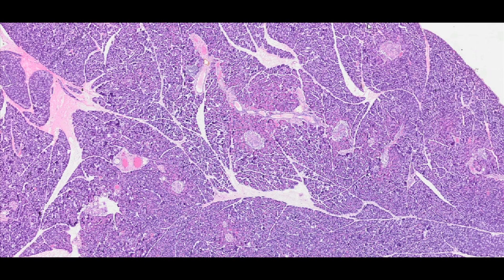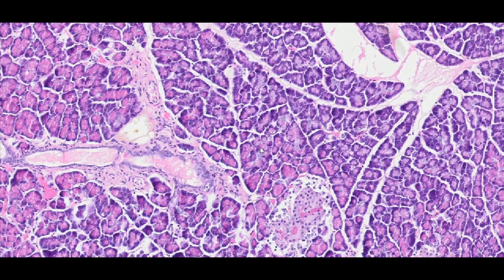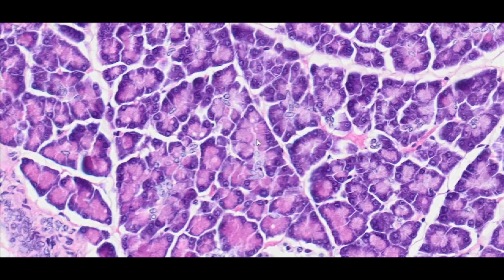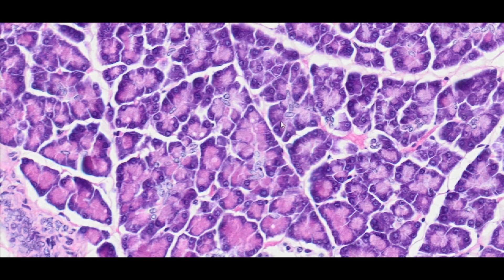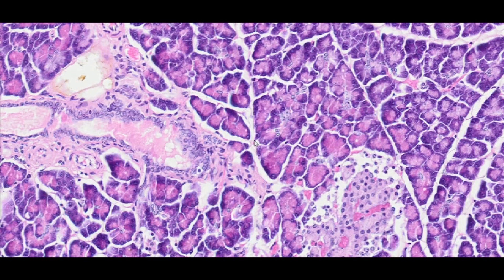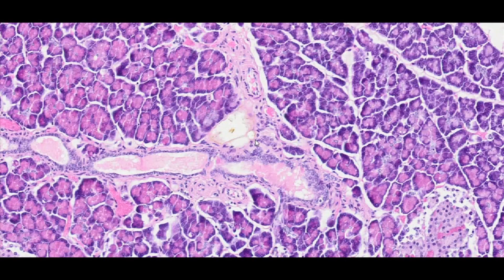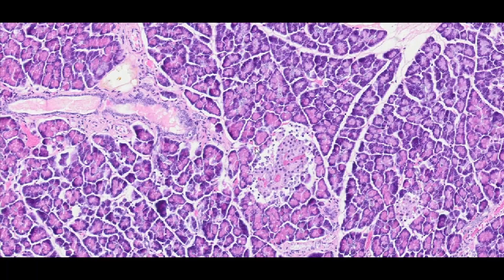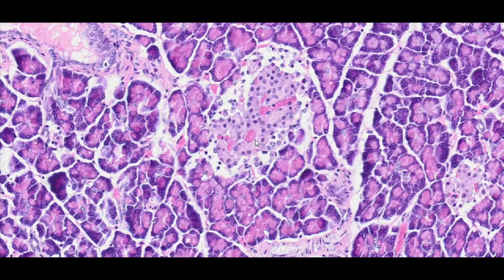Pancreas (H&E Staining) - PUMS Histology Slides Review Series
Histology slide review showing the pancreas prepared with the H&E staining method.

pums.edu.pl